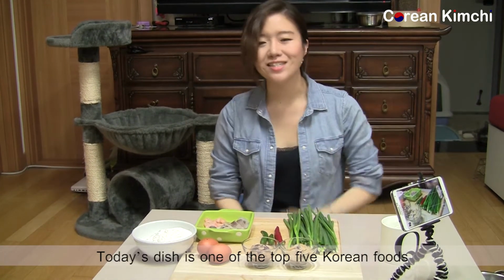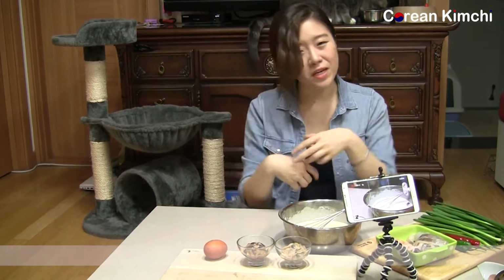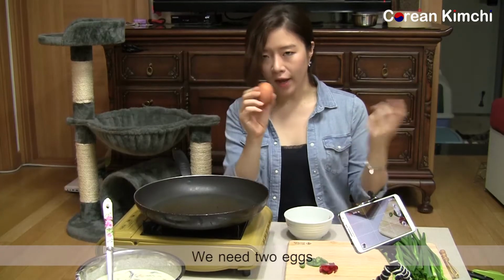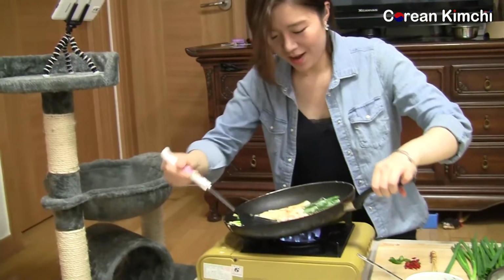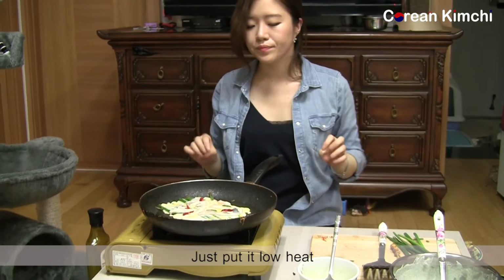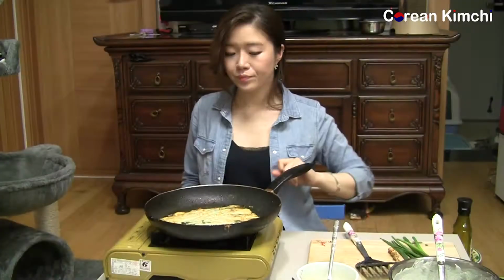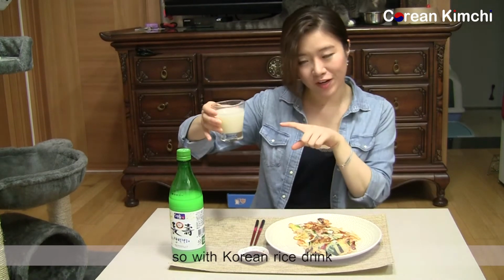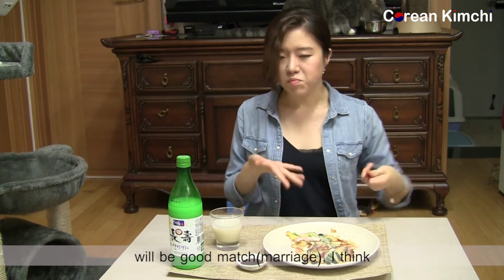(Jeon) HaemulPajeon | Q:)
"Haemul Pajeon"

Ingredients:

Flour
Cold Water
Spring Onions
Seafood you like ( Squid, Clam, Mussel, Shrimp etc.)
Eggs
peppers

[Dipping Sauce]
Soya sauce
Vinegar
Peppers

This is for my lovely friends!! Especially, Sarah & Hartej! Thank you for your cheerful support!!! Hope you all who watch this enjoy like I do!!
**Special Thanks!!**
- Bona, Seong-yoon who's helped me to make this all possible, Thank you so much.
- Zolts, Jiwon, Youngsu  and more friends who loved my first video!!! You all made me sooo cheered:) Love you all xxx